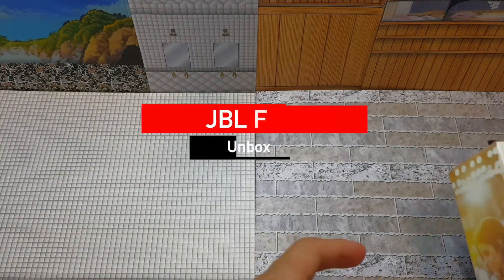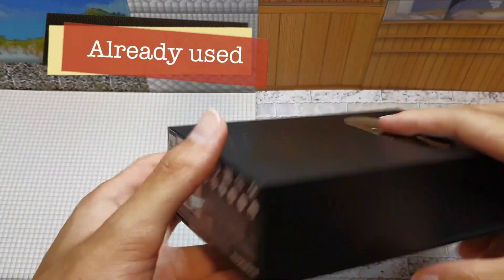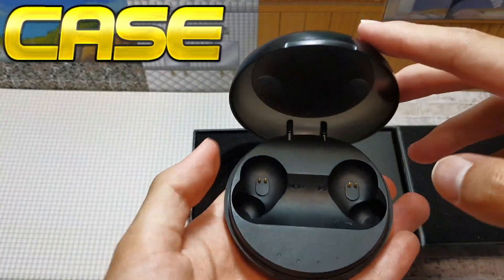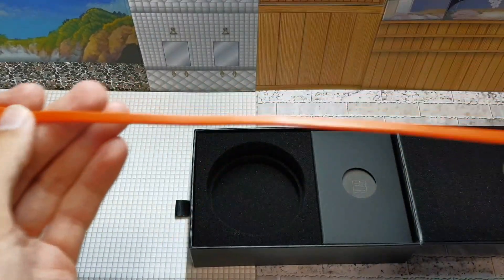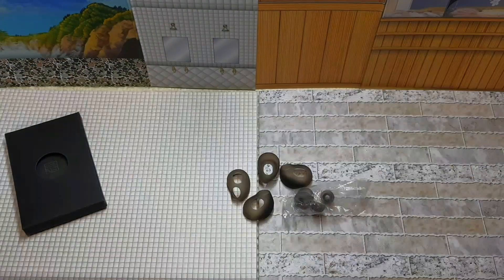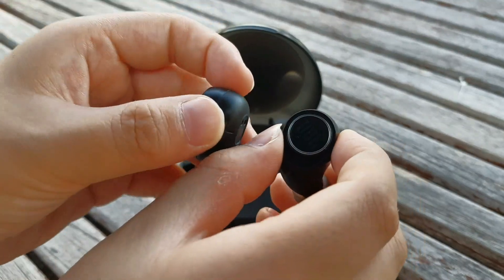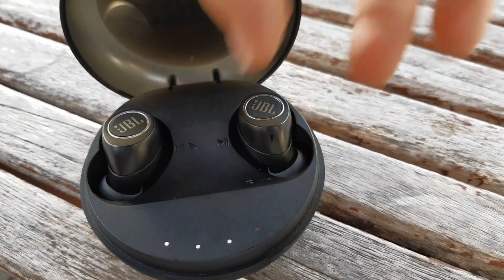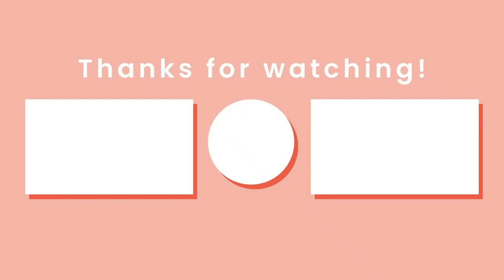📡JBL Free Review❗️- (unboxing in japan pt8)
welcome back to another unboxing video and today I reviewed a wireless earbuds called JBL Free. it is from company called JBL and they produce one of the best earbuds and speakers which I love to use. if you want to see more JBL or other products make sure to subscribe to this channel. This way I can bring out higher quality videos in the future.